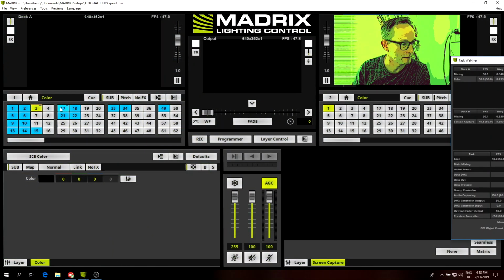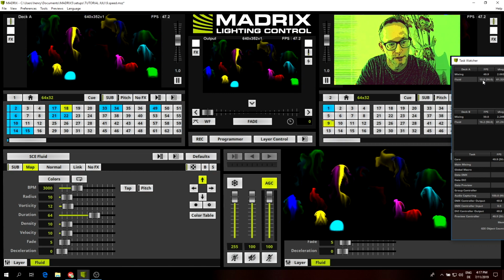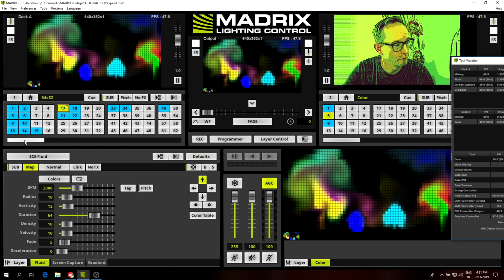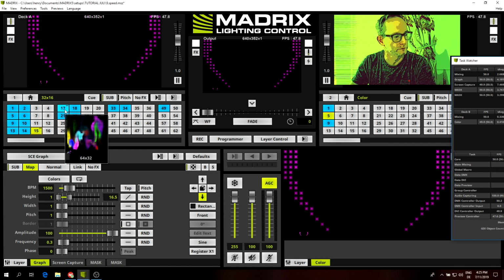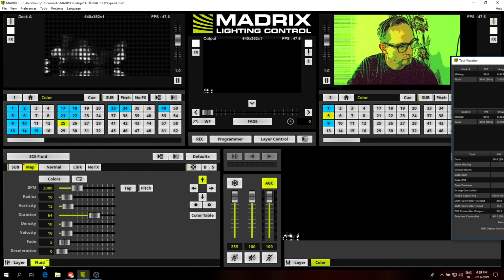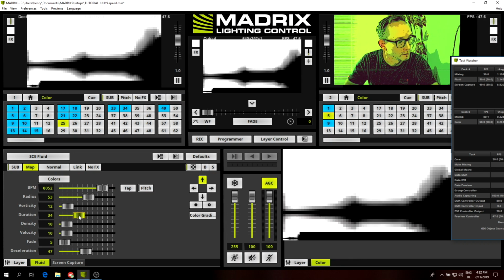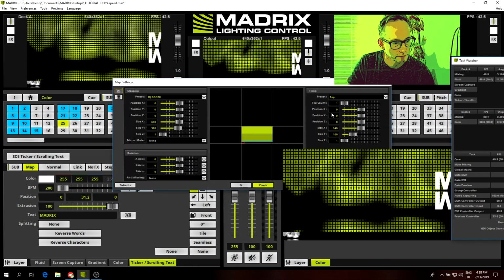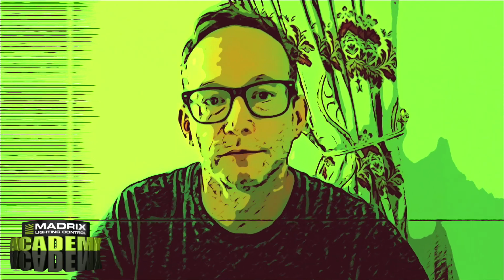SPEED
Madrix 5.1 How to maximize the SPEED of MADRIX, practicable tipps and creative Tricks to adjust the Performance